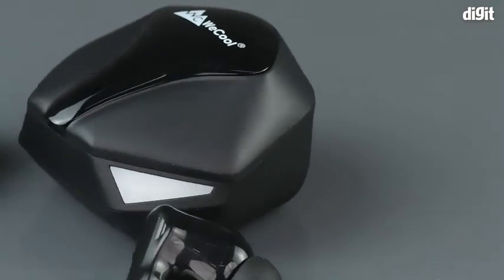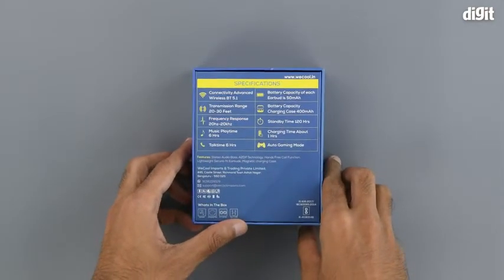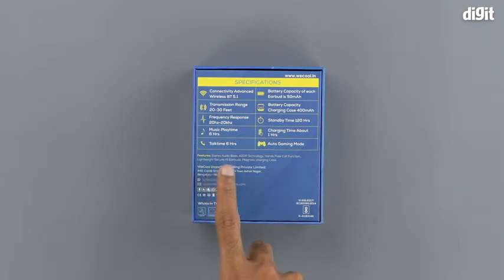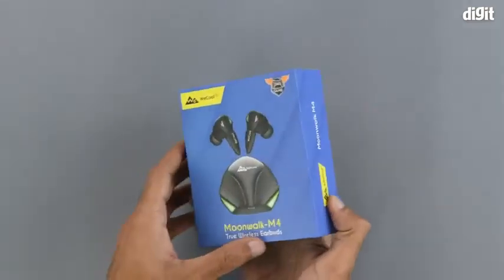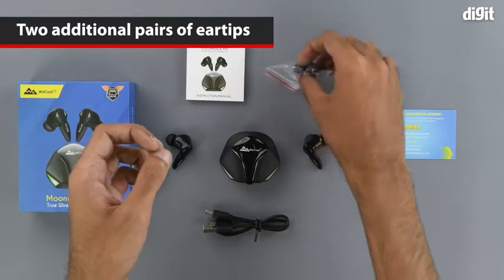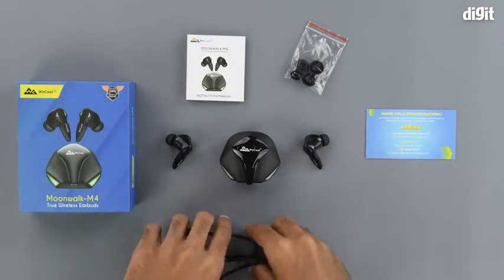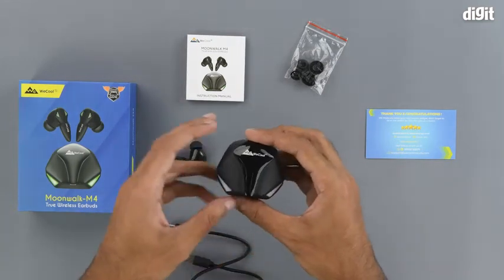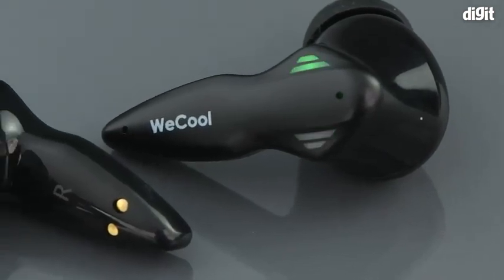WeCool Moonwalk M4TWS earphones UNBOXING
WeCool Moonwalk M4
TWS earphones
UNBOXING

gaming
bgmi
best earbuds
best tws
gaming tws
earbuds
tws
best gaming earbuds
gameplay
best tws under 1000
tws earbuds
true wireless earbuds
freefire
best earphones
tws under 1500
best tws under 1500
jbl tune flex unboxing
bass
earbuds under 1500
gaming earbuds under 1500
best earbuds under 1500
gaming earbuds
best neckband
wecool moonwalk mini earbuds unboxing
wecool moonwalk m1
best earbuds for gaming
wireless
wecool moonwalk mini earbuds
noise
earbuds under 1000
earbuds under 2000
shorts
earbuds review
apple earbuds
tws under 2000
wecool moonwalk m3 enc earbuds
best earbuds under 2000
best earbuds 2022
wecool moonwalk
wireless earbuds
best wireless earbuds
wecool
wecool moonwalk mini
boat
trending
earbuds under 500
best tws earbuds
best gaming earbuds 2022
jbl tune flex review
jbl tune flex
unboxing
earphones
best earbuds under 1000
gadgets under 500
best tws under
top 5 wireless earphones under 1000
top 5 wireless earbuds under 2000
top 5 wireless earbuds 2022
top 5 earbuds under 1000
top 5 tws under 500
top 5 tws earbuds
top 5 gaming earbuds 2022
top 5 earbuds 2022
best earbuds for phone calls 2022
best calling earbuds 2022
best calling earbuds 2022 under 2000
best gaming earbuds under 2000
best gaming earbuds under 1500
top 5 earbuds under 1500 in 2022
cool gadgets